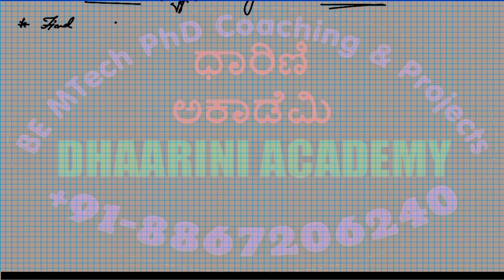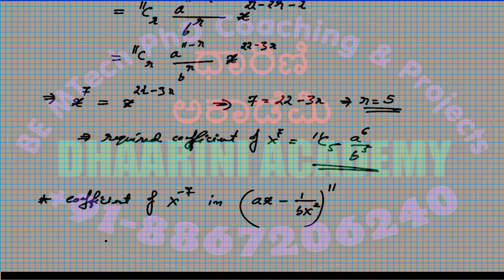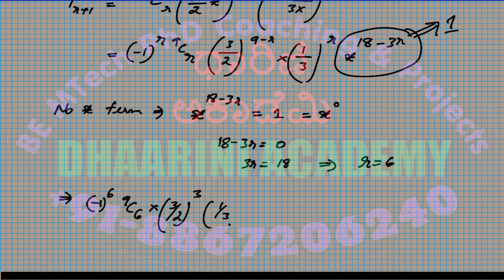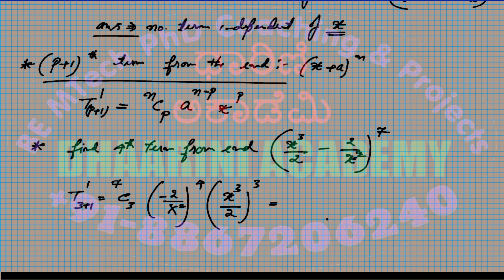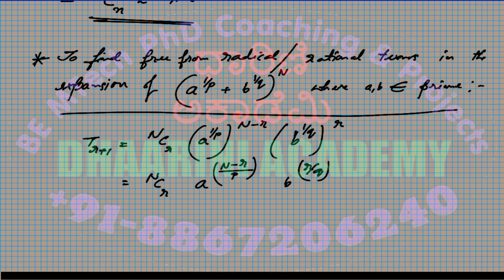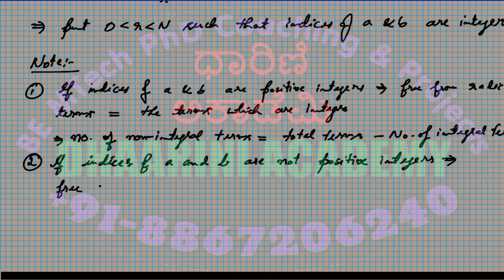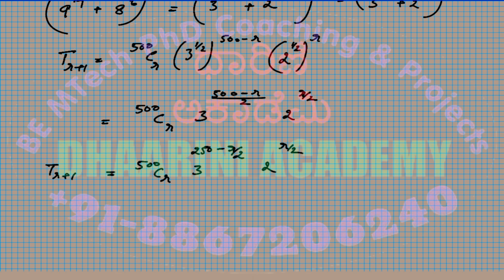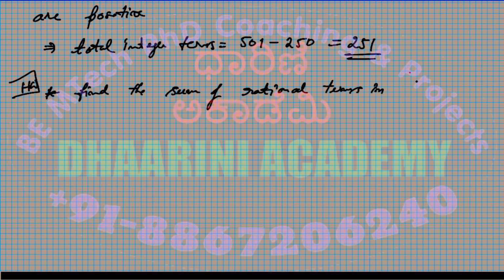Dominate IIT JEE Math: Mastering Tricky Binomial Expansion Problems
In this video, I'll be teaching you how to solve tricky binomial expansion problems in IIT JEE mathematics. These problems can be tricky, but with the right techniques, you can finally solve them! If you're struggling with binomial expansion problems in IIT JEE mathematics, then this video is for you! In this tutorial, I'll teach you how to solve these tricky problems quickly and easily. By the end of this video, you'll be able to solve binomial expansion problems in IIT JEE mathematics like a pro! In this video, I'll show you how to solve tricky binomial expansion problems in IIT JEE Mathematics. This video is especially helpful if you're struggling with these problems in the offline IIT JEE Mathematics book. By the end of this video, you'll be able to solve these problems quickly and effectively, so you can focus on more challenging problems! Watch this video now and start improving your score on the Binomial Expansion problems in IIT JEE mathematics! In this video, I'm going to teach you how to solve tricky binomial expansion problems in IIT JEE Mathematics. Binomial expansion problems are a common obstacle that students face when trying to tackle tougher problems in mathematics. In this video, I'll show you how to solve these problems using a step-by-step process that you can apply to any binomial expansion problem. So if you're struggling with these problems, watch this video and you'll be on your way to solving them in no time!

In this comprehensive video, we dive into the world of Binomial Expansions and provide expert solutions to tricky problems commonly encountered in IIT JEE Mathematics. With a focus on mastering challenging concepts, our experienced team at [Your Channel Name] presents detailed step-by-step explanations and problem-solving techniques.
 🔹 First, we explore the foundational principles of binomial expansions, ensuring a strong understanding of the topic.
 🔹 Next, we tackle a series of real-life application problems and illustrate how to effectively apply binomial expansion concepts in various scenarios.
 🔹 Our skilled instructors break down each problem into manageable steps, providing insightful tips and highlighting common pitfalls to avoid. 🔹 Furthermore, we cover advanced techniques, empowering you to handle even the most perplexing binomial expansion challenges with confidence.
🔹 Throughout the video, we utilize intuitive visual aids and mathematical demonstrations to enhance your learning experience. Whether you are preparing for the IIT JEE examination or simply seeking to expand your mathematical repertoire, our video is a must-watch. Unlock the secrets to mastering tricky binomial expansion problems with ease and gain a competitive edge in your studies.